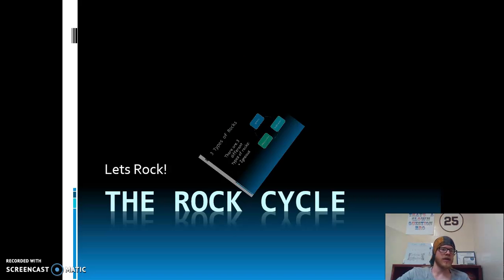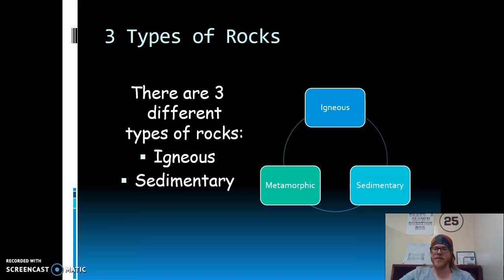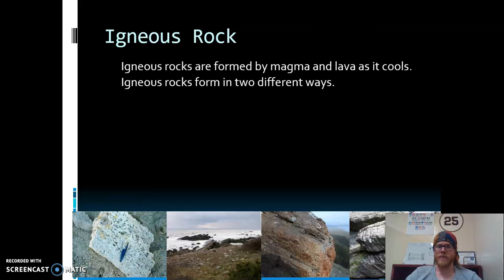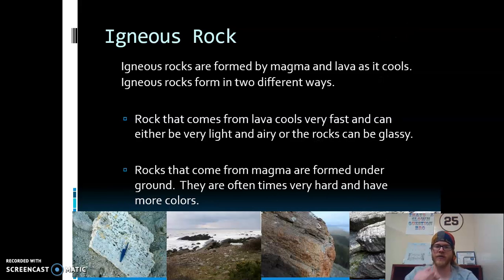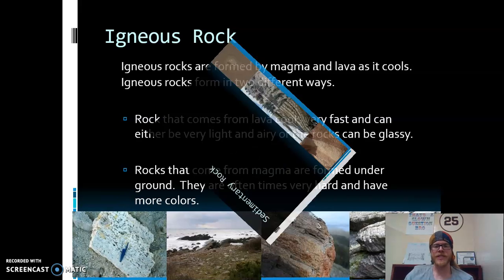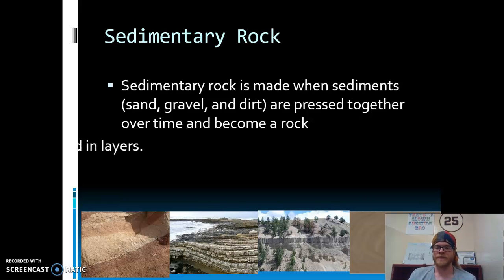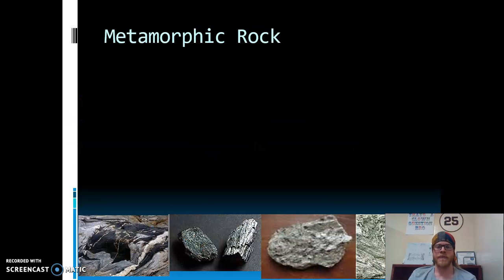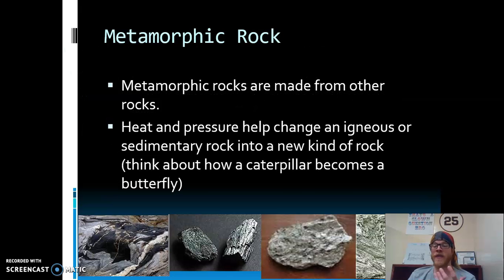The Rock Cycle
Help with the assignment!